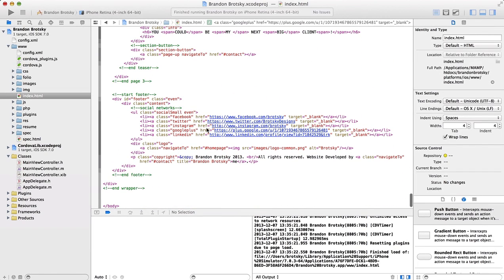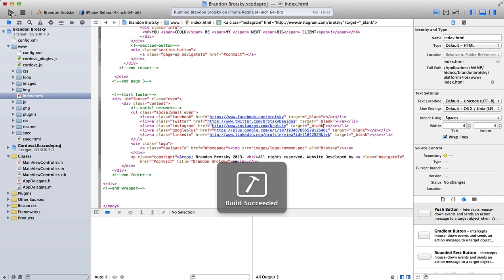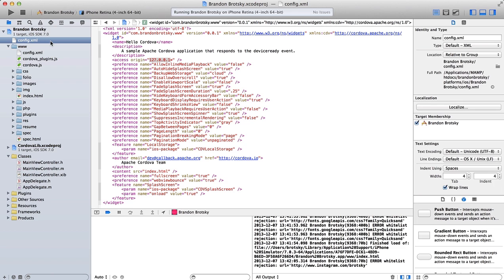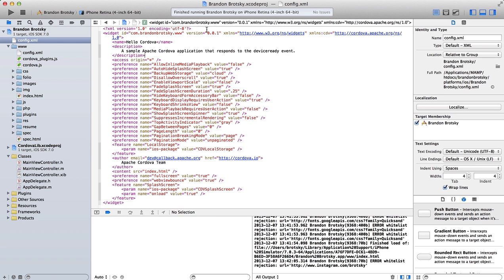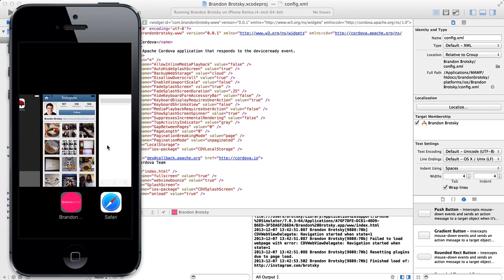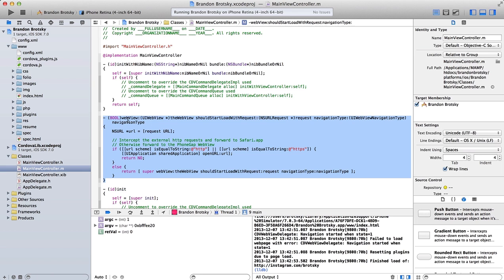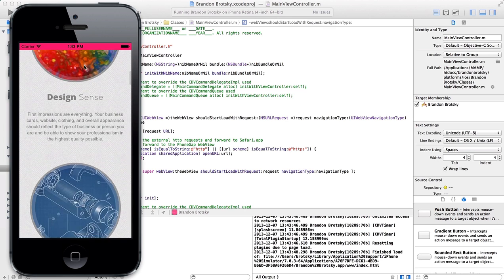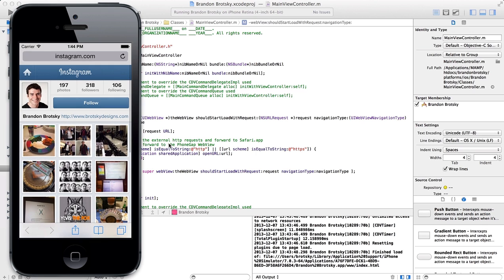Phonegap/Cordova - How to link to external pages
Place code in /Classes/MainViewController.m
- (BOOL)webView:(UIWebView *)theWebView shouldStartLoadWithRequest:(NSURLRequest *)request navigationType:(UIWebViewNavigationType)navigationType
    NSURL *url = [request URL];

    // Intercept the external http requests and forward to Safari.app
    // Otherwise forward to the PhoneGap WebView
    if ([[url scheme] isEqualToString:@"http"] || [[url scheme] isEqualToString:@"https"]) {
        [[UIApplication sharedApplication] openURL:url];
        return NO;
    else {
        return [ super webView:theWebView shouldStartLoadWithRequest:request navigationType:navigationType ];